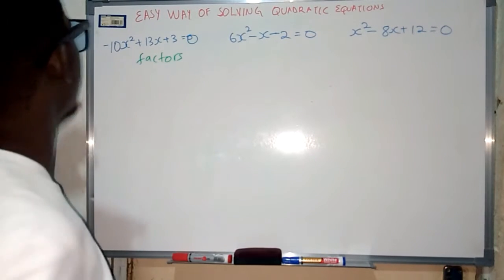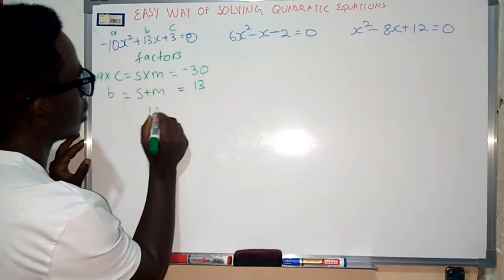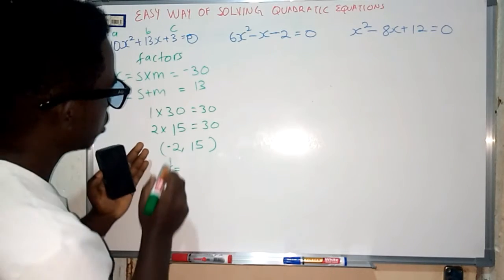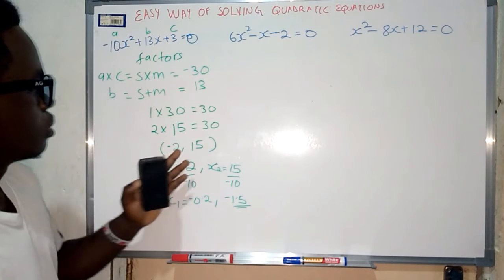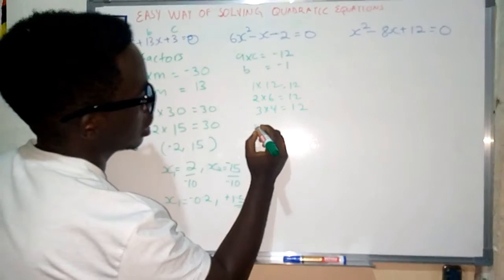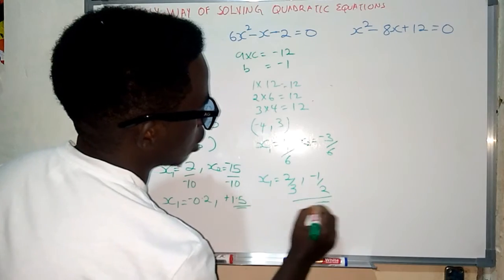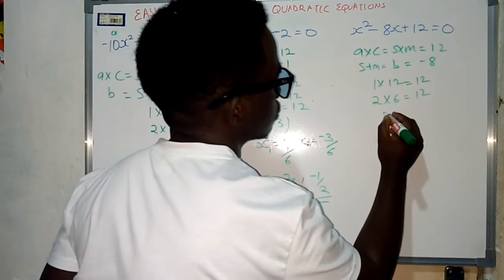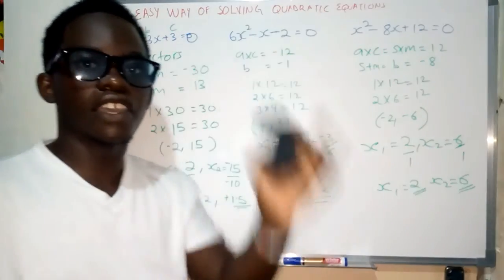The easiest way of solving quadratic equation.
quadratic equations are solved in different ways such as completion of squares,use of factors,graphical method and many others.use of factors is one of the easiest way to solve a quadratic.